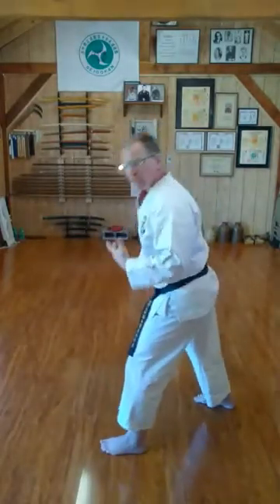Seidokan Saturday 2, Koshi/Gamaku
Koshi/Gamaku - the hips. General principles. -